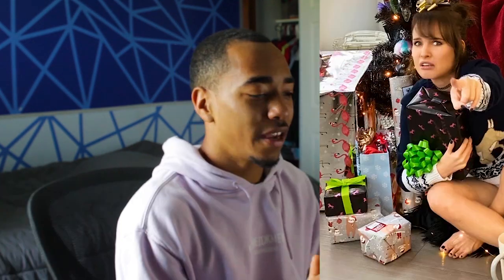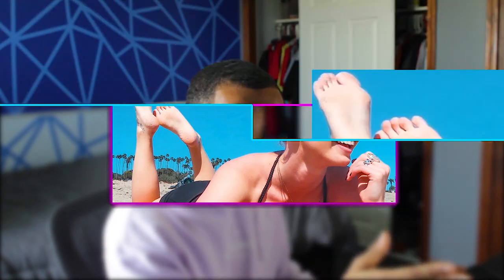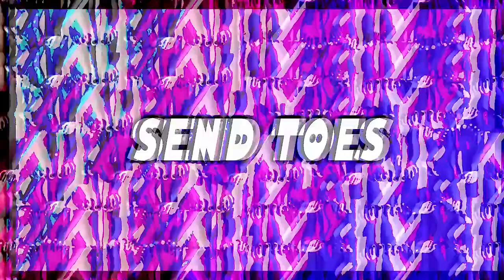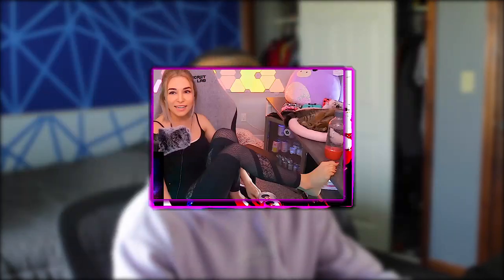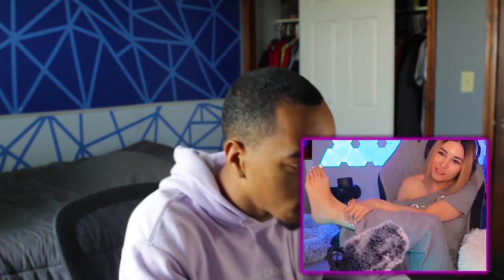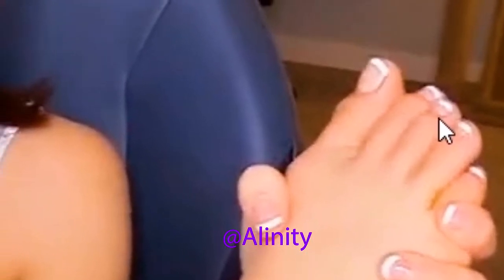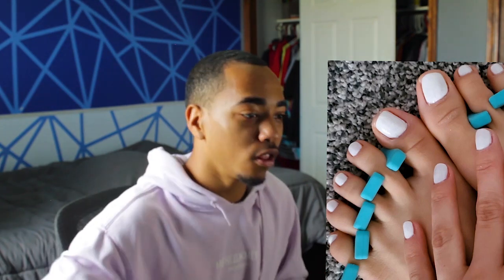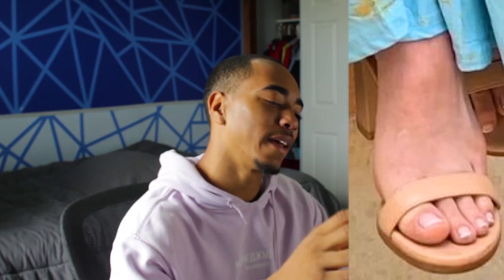RATING TOP TWITCH STREAMERS FEET |Pokimane's Feet - Alinity Toes - Omgitsfirefox Soles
Today I'm RATING TOP TWITCH STREAMERS FEET, Pokimane's Feet,  Alinity Toes, Omgitsfirefox Soles, some of the best Twitch Feet. Going down in history as one of the best feet reviews on the YouTube platform.
Chapters :
Intro 0:00 - 0:48
Omgitsfirefox 0:48 - 2:15
Alinity Toes 2:15 - 3:28
Pokimane's Feet 3:28 - 4:58